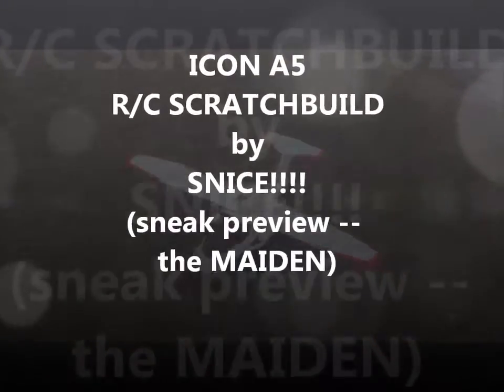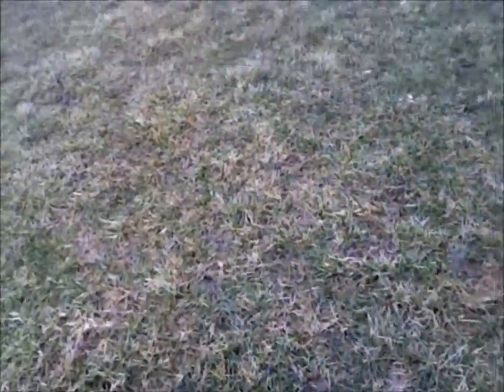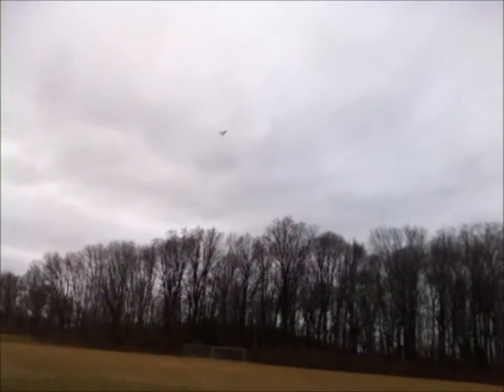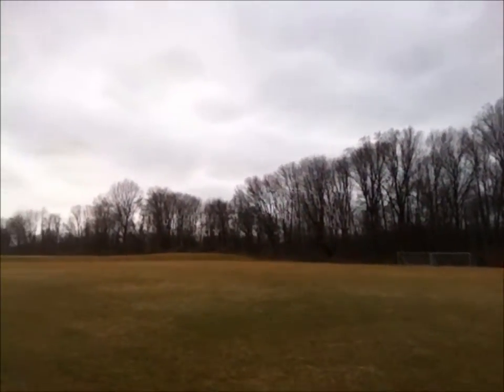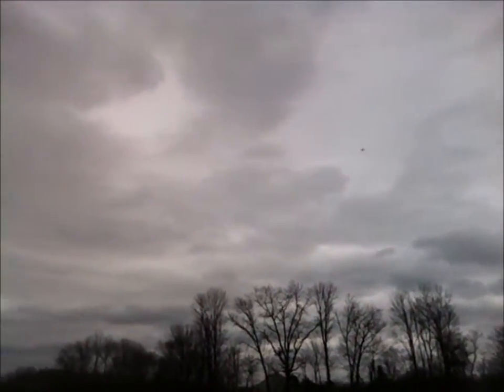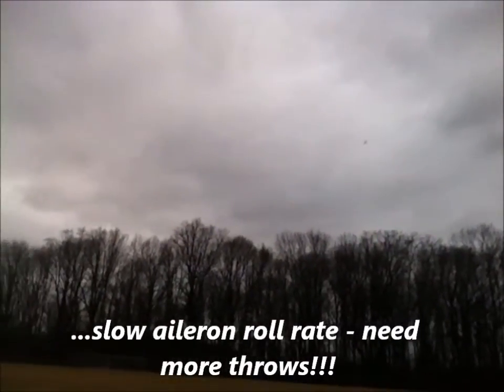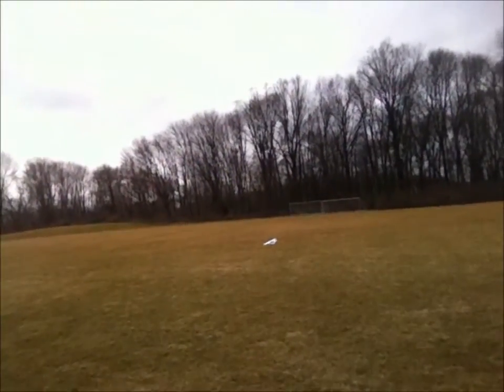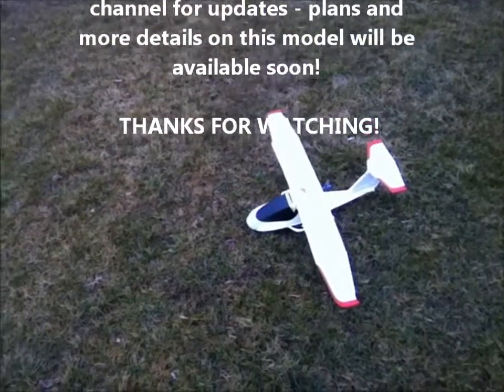ICON A5 R/C Scratchbuild by SNice - Maiden Video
My latest scratchbuild project: the ICON A5.

Based on the FULL SCALE ICON A5, this model was designed, built and piloted by SNice!   Model is designed to take off of water as well.

Current Model Stats:
AUW: 17.2oz
W/S: 40in
W/L: 13.7oz/sq ft
lipo: 1300mah 3S 30C --- may drop down to 1000mah for lighter w/l
ESC: 30A (all I had on hand)
Motor: 1800KV (would like to try 2200KV PJ motor)
servos: 4x 5g